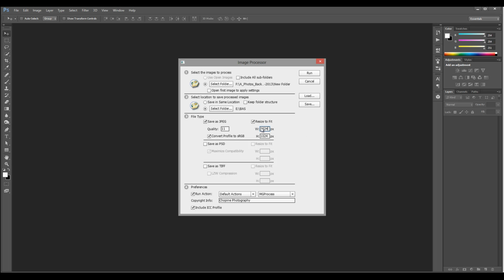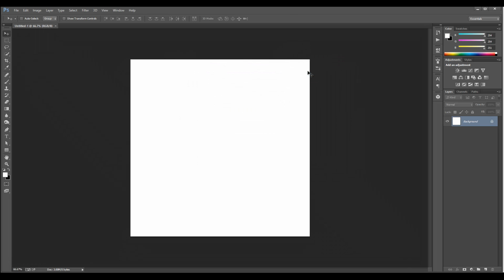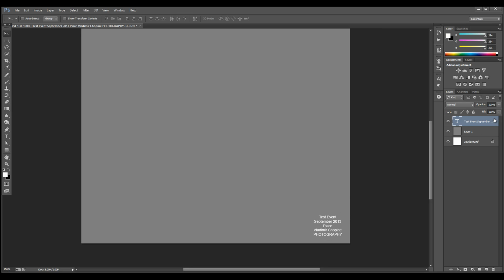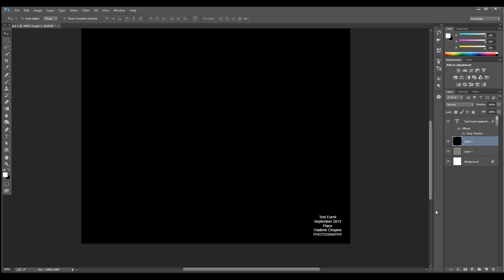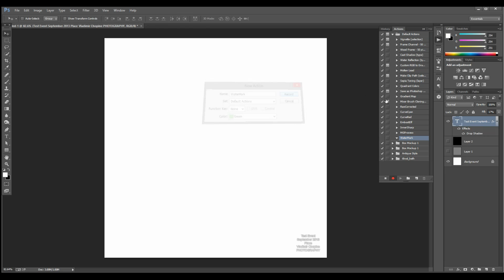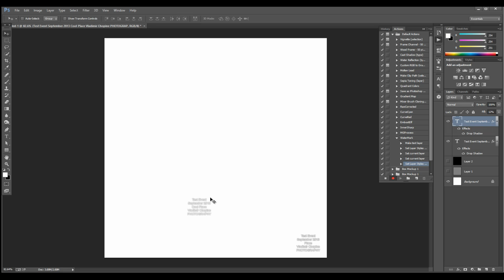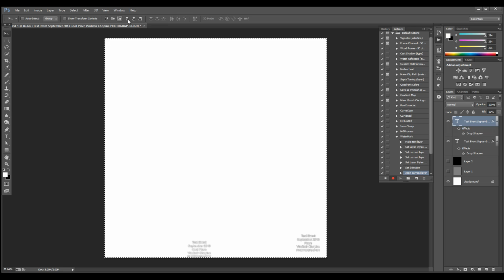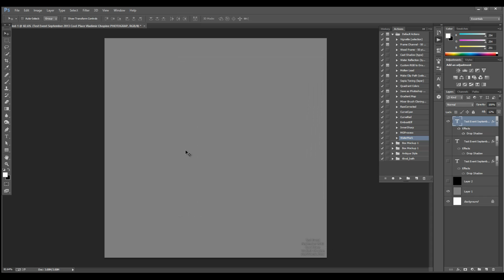Automated Watermarks in Photoshop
How to create watermarks and place them on multiple photos by automation script in Photoshop.